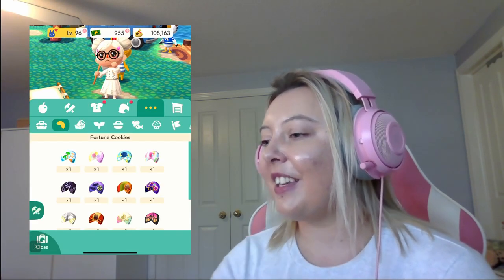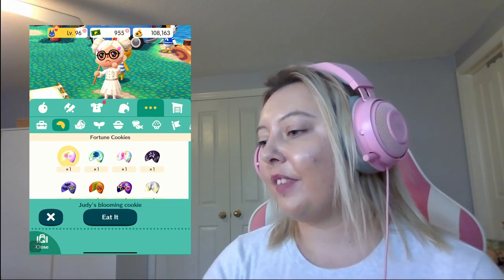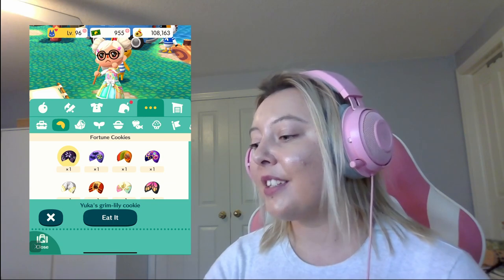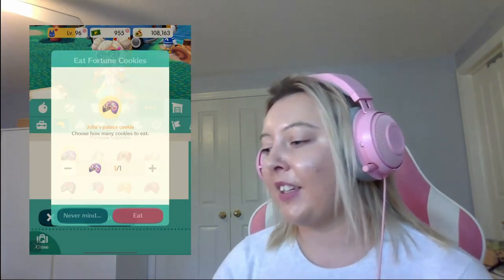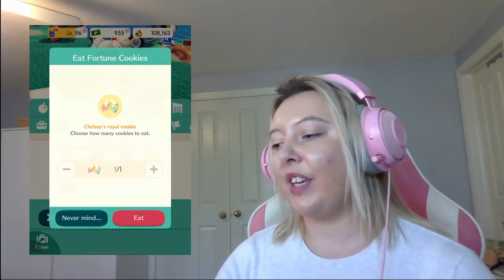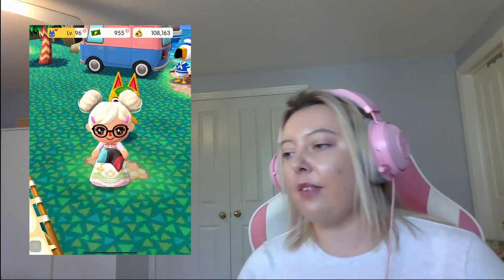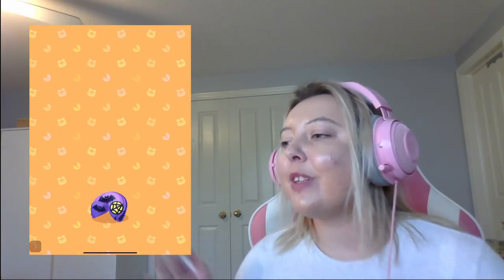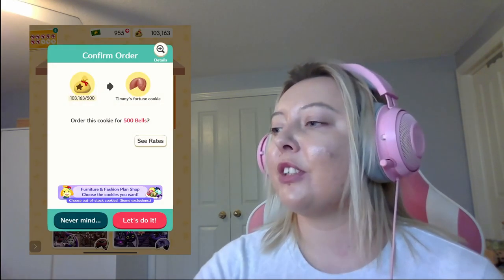Animal Crossing Pocket Camp | Fortune Cookie Haul | 29 Cookies!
Today I am opening all of my many (29!) collected fortune cookies on Animal Crossing Pocket Camp! What will I get?